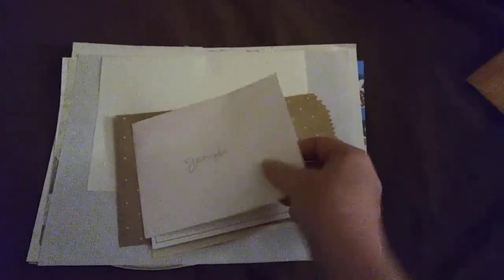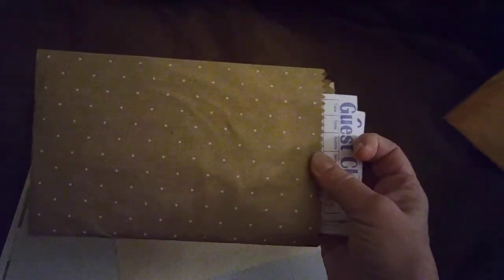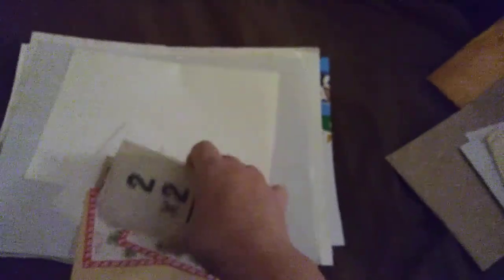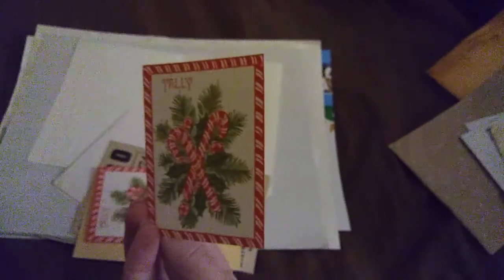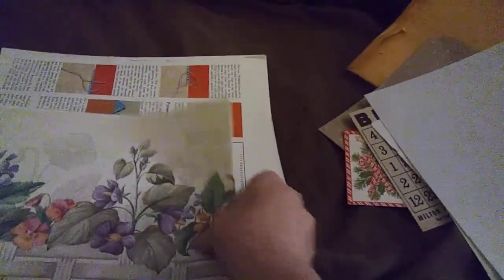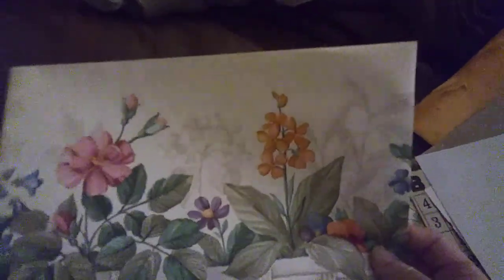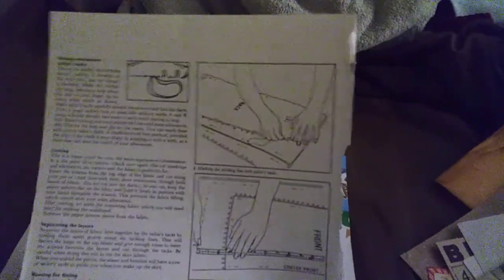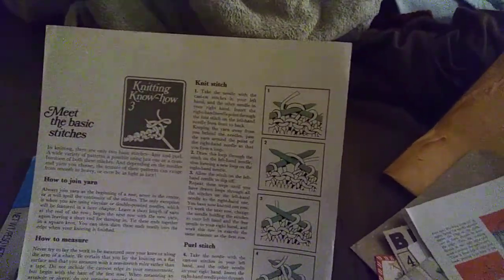Happy Mail from Darice